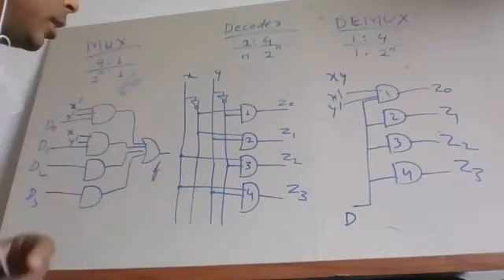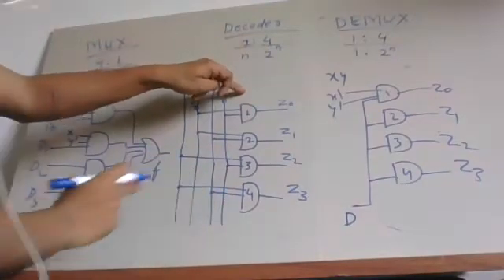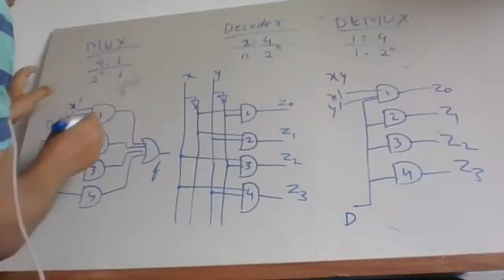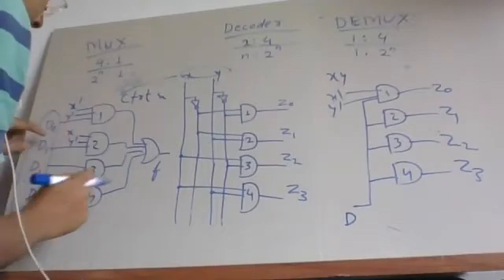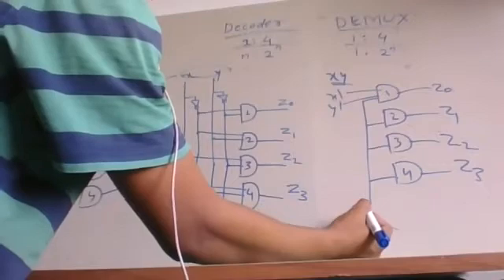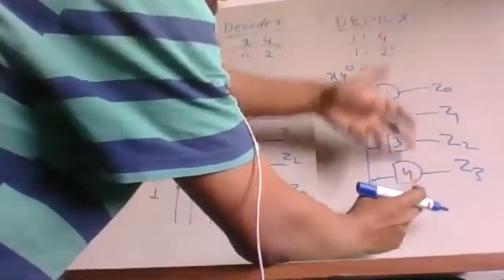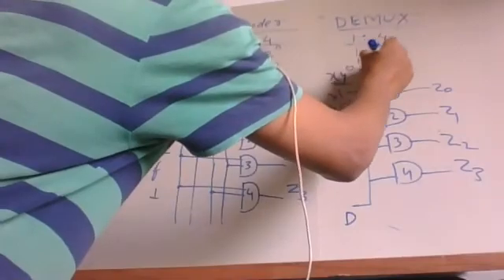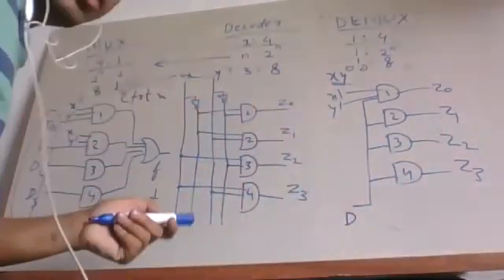L11 DEMUX and MUX using DECODER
It explains what are digital multiplexer, demultiplexer, decoder and how to convert decoder into MUX and DEMUX.